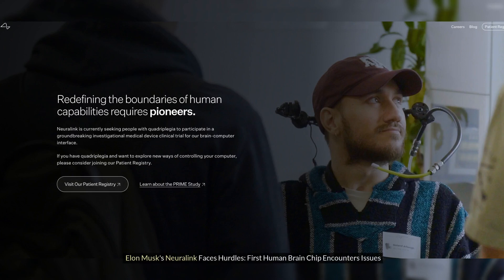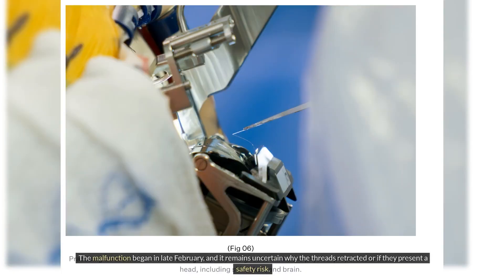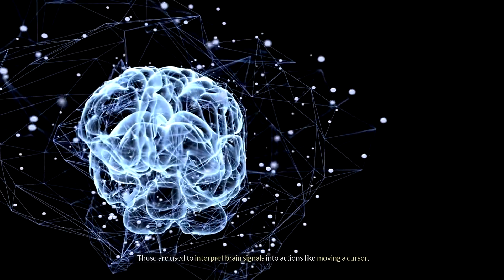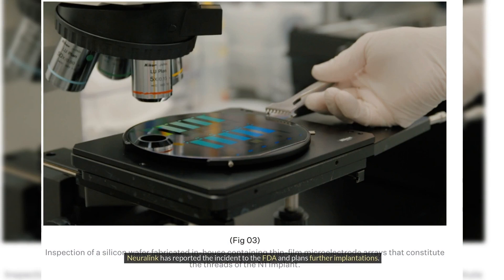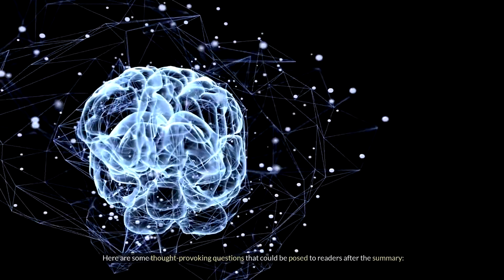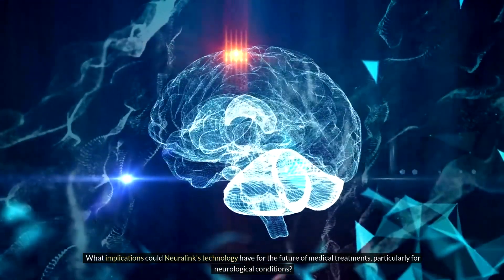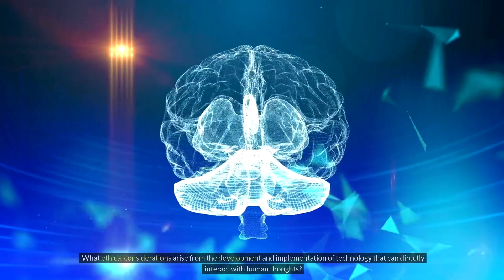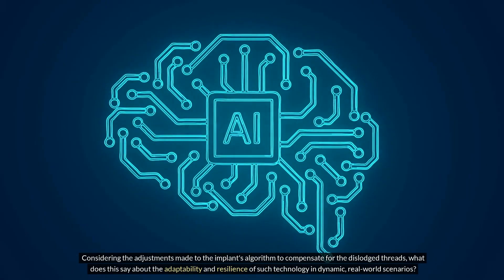Elon Musk's Neuralink Faces Hurdles: First Human Brain Chip Encounters Issues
In this video, we dive into the latest update from Neuralink, the brain-computer interface company led by Elon Musk. We'll explore the recent challenges faced with their first human brain chip implant, which encountered unexpected setbacks when neuron-monitoring threads became dislodged. Despite the complications that began in late February, Neuralink has taken strides to adjust their algorithm and mitigate data loss, maintaining stable performance levels.

Join us as we discuss the implications of this technological hiccup, what it means for future trials, and how Neuralink is planning to move forward with their groundbreaking technology. We'll also cover the story of Noland Arbaugh, the 29-year-old quadriplegic who received the implant, and how he's been able to use it to play video games despite the issues.